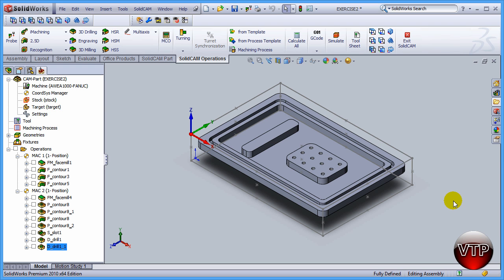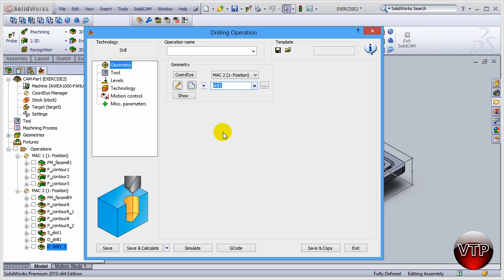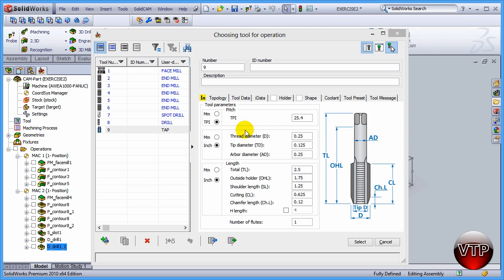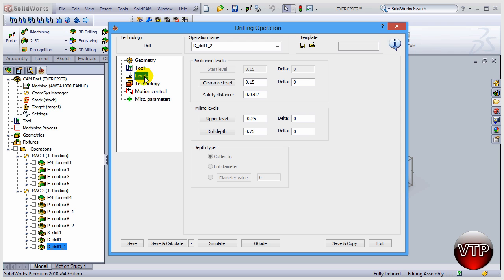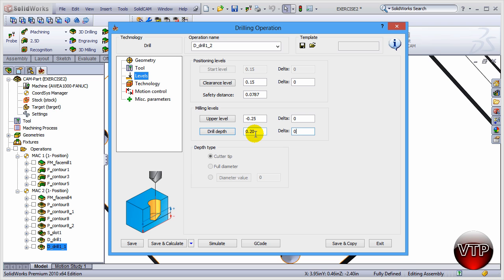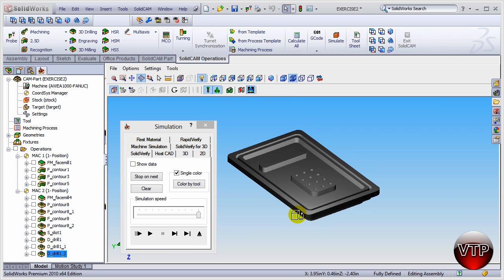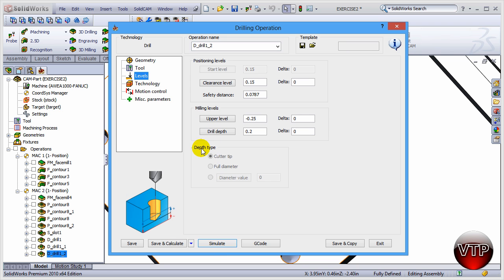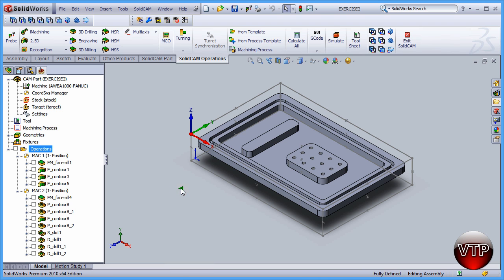SOLIDCAM 2012-2013 Tutorial in HD - 2.14 - Tap Drill All Holes - vtpros.net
SOLIDCAM 2012 / 2013 Video Tutorial in HD - EXERCISE 2 SESSION 14 - Tap Drill All Holes